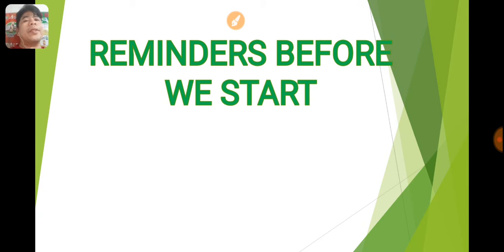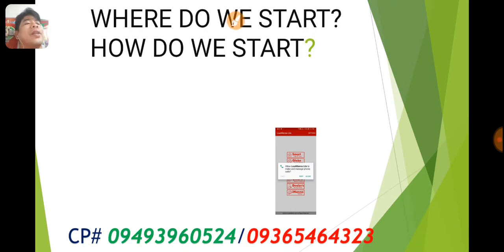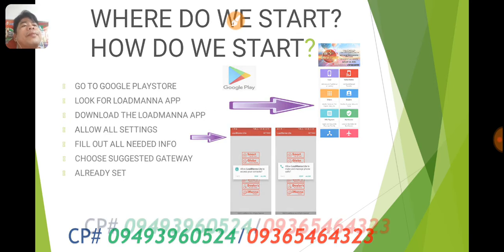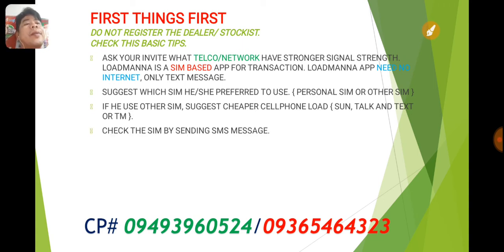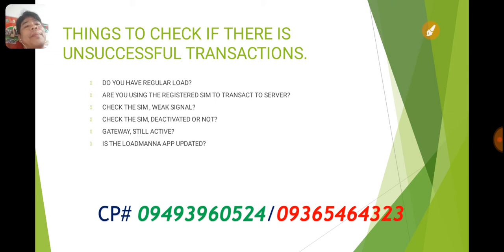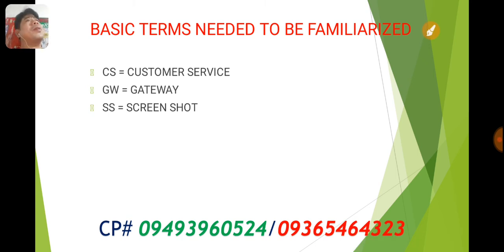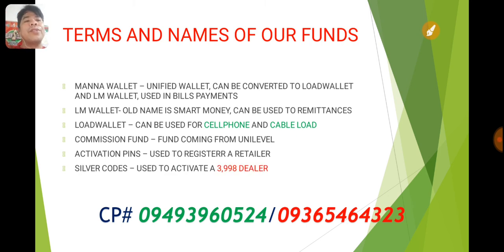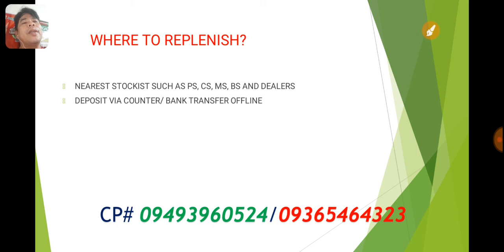How to earn easy money using your cellphone? English Presentation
Salamat po sa Diyos sa Blessings...
- Champion- loadmanna got talent
- Millionaires Club
- Superstars
- Top 5 Over All be
Salamat din sa mga Generals at leaders ko.
At salamat kay loadmanna...

Pls Click the link for additional knowledge about the business.
Watch/Read/Explore/Think and Decide to Make an Action.
If you want results just like l did.. join my team!